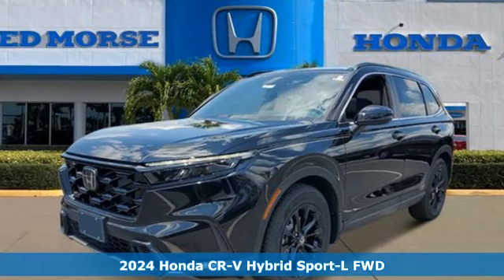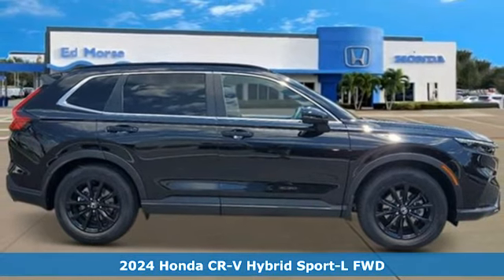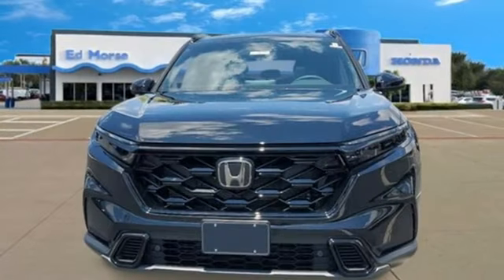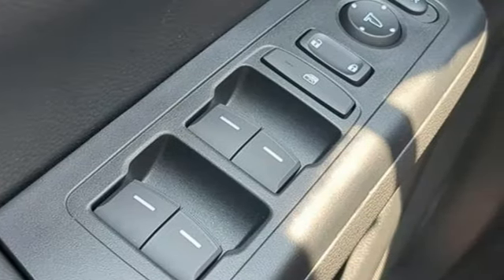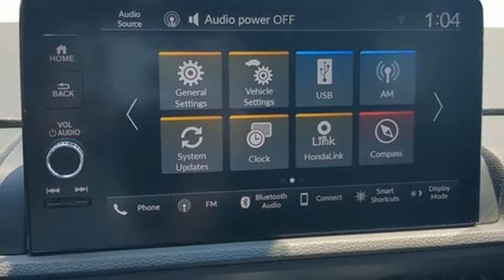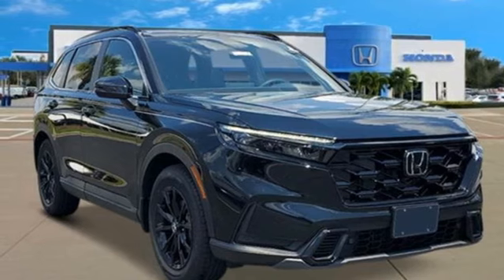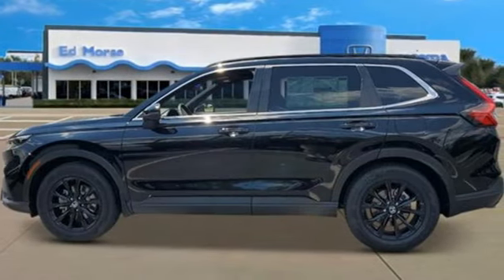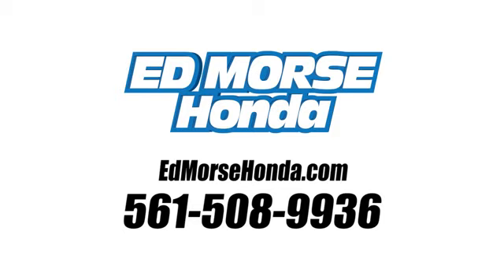New 2024 Honda CR-V West Palm Beach Juno, FL RE022823 - SOLD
Year: 2024
Make: Honda
Model: CR-V
Trim: Hybrid Sport-L
Transmission: eCVT
Color: Crystal Black Pearl
Interior: Black
Stock #: RE022823
VIN: 7FARS5H84RE022823
Recent Arrival! Crystal Black Pearl 2024 Honda CR-V Hybrid Sport-L 2.0L I4 DOHC 16V eCVT FWD 43/36 City/Highway MPG 2.0L I4 DOHC 16V. 2.0L I4 DOHC 16V, 4.438 Axle Ratio, 4-Wheel Disc Brakes, 8 Speakers, ABS brakes, Adaptive Cruise Control: Adaptive Cruise Control (ACC) with Low-Speed Follow, Air Conditioning, Alloy wheels, AM/FM radio: SiriusXM, Auto High-beam Headlights, Auto-dimming Rear-View mirror, Automatic temperature control, Brake assist, Bumpers: body-color, Compass, Delay-off headlights, Driver door bin, Driver vanity mirror, Dual front impact airbags, Dual front side impact airbags, Electronic Stability Control, Exterior Parking Camera Rear, Four wheel independent suspension, Front anti-roll bar, Front Bucket Seats, Front Center Armrest, Front dual zone A/C, Front reading lights, Fully automatic headlights, Heated door mirrors, Heated Front Bucket Seats, Heated front seats, Illuminated entry, Knee airbag, Leather Seat Trim, Leather Shift Knob, Leather steering wheel, Low tire pressure warning, Memory seat, Occupant sensing airbag, Outside temperature display, Overhead airbag, Overhead console, Panic alarm, Passenger door bin, Passenger vanity mirror, Power door mirrors, Power driver seat, Power Liftgate, Power moonroof, Power passenger seat, Power steering, Power windows, Radio data system, Radio: 320-Watt AM/FM/HD/SiriusXM Audio System, Rear anti-roll bar, Rear reading lights, Rear seat center armrest, Rear side impact airbag, Rear window defroster, Rear window wiper, Remote keyless entry, Roof rack: rails only, Security system, Speed control, Speed-sensing steering, Speed-Sensitive Wipers, Split folding rear seat, Spoiler, Steering wheel mounted audio controls, Telescoping steering wheel, Tilt steering wheel, Traction control, Trip computer, Turn signal indicator mirrors, Variably intermittent wipers, Wheels: 18 Berlina Black Alloy, and Wireless Apple CarPlay/Wireless Android Auto.

Address:
3790 West Blue Heron Boulevard